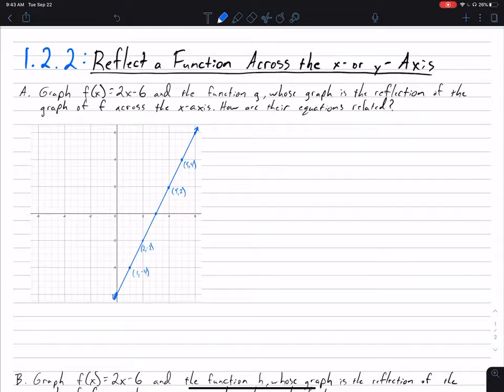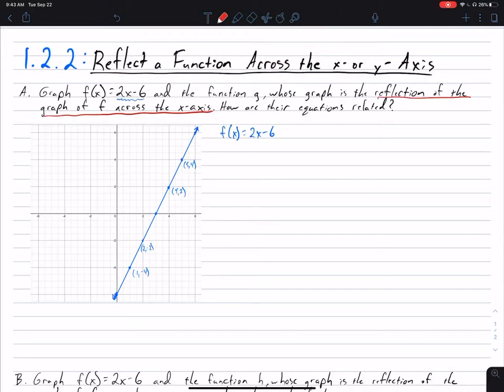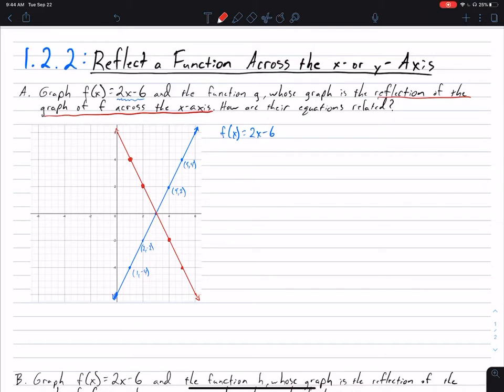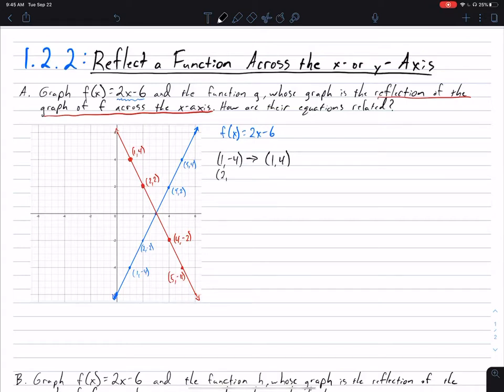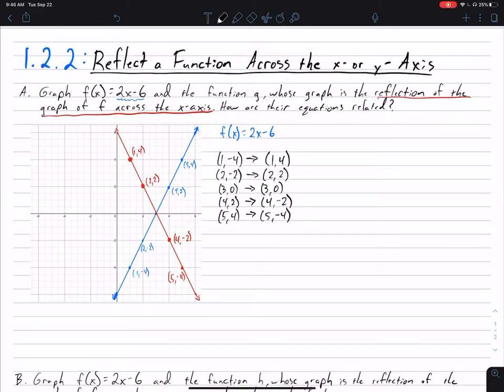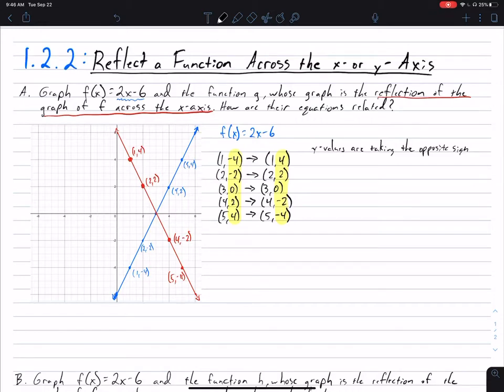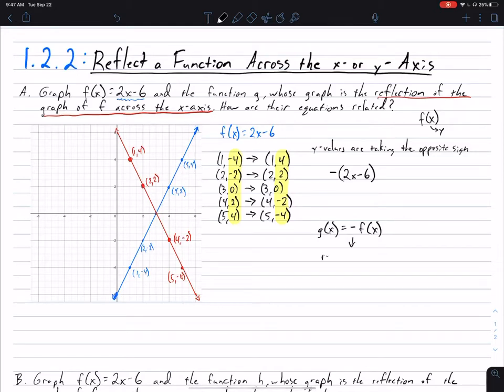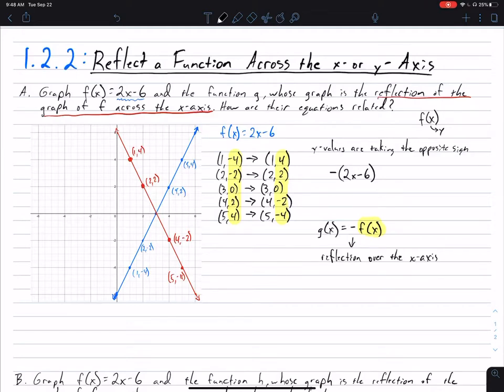1.2.2A Reflect a Function Across the x- or y- Axis